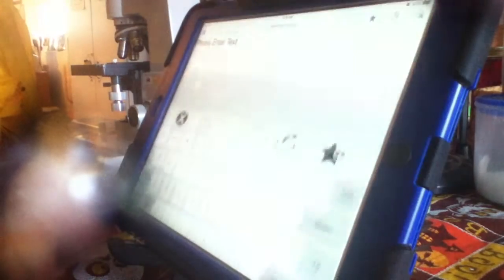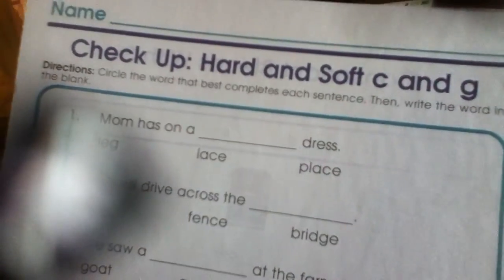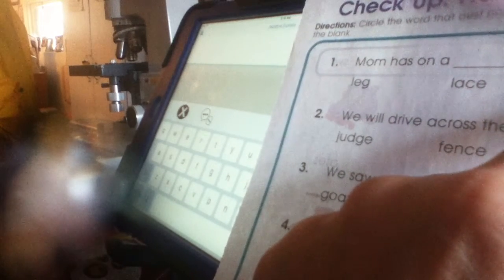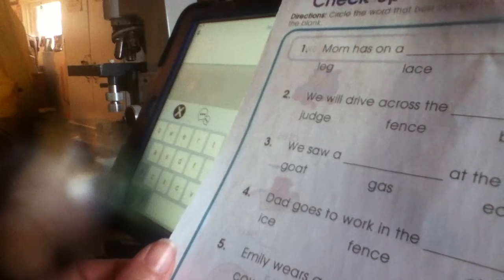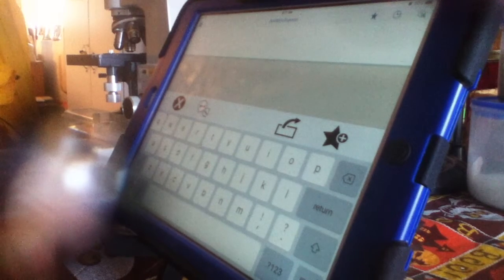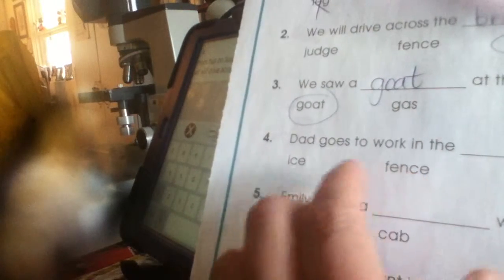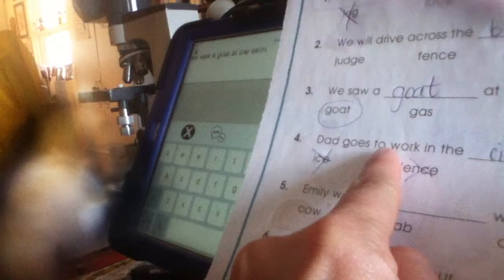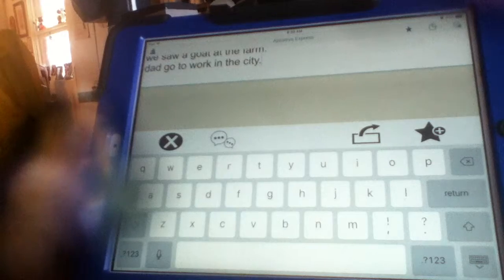Review of hard/soft c and g